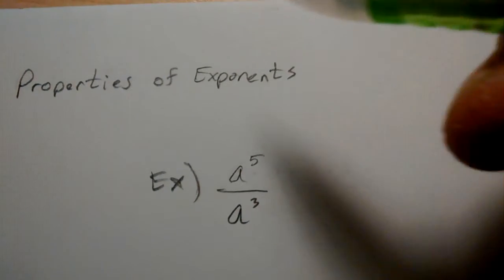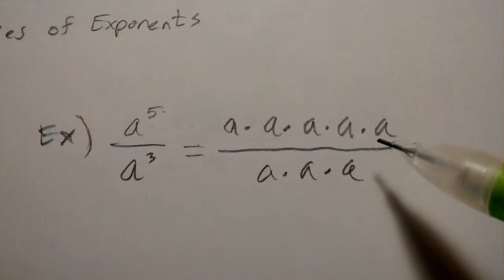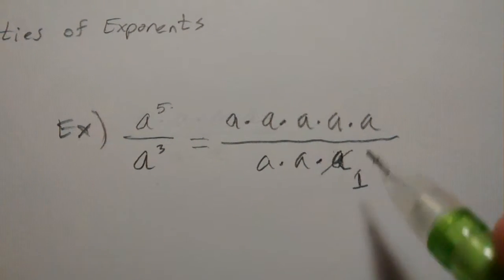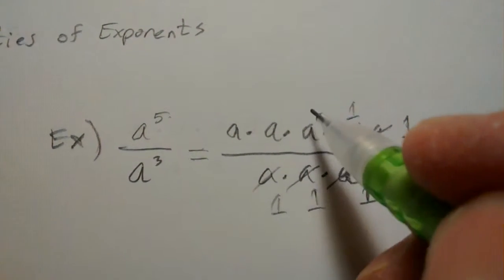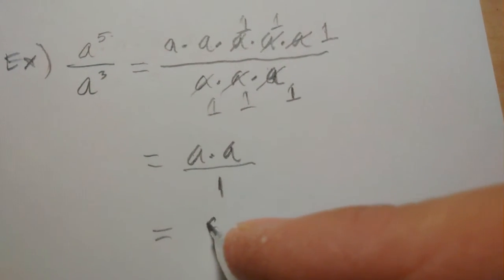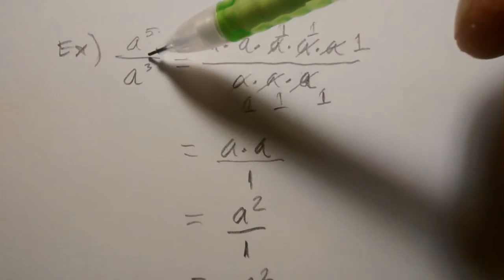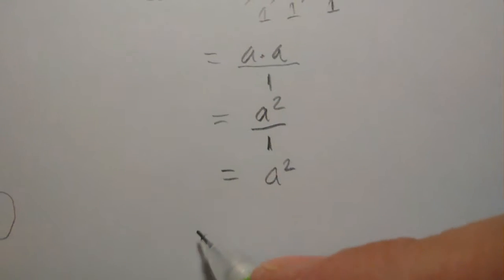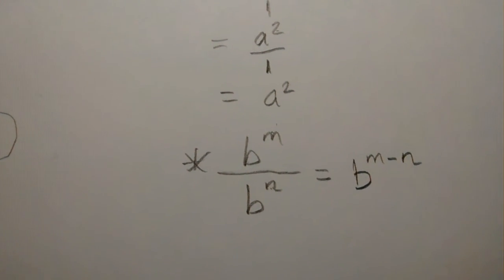4.2 Video - Property Two